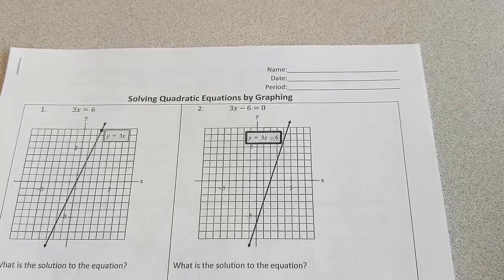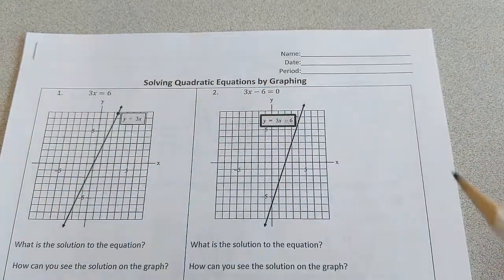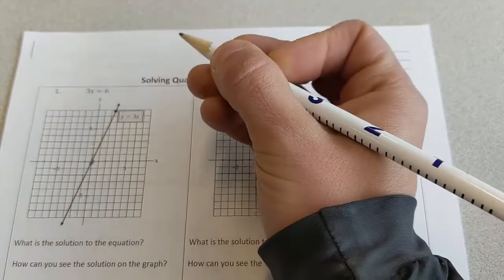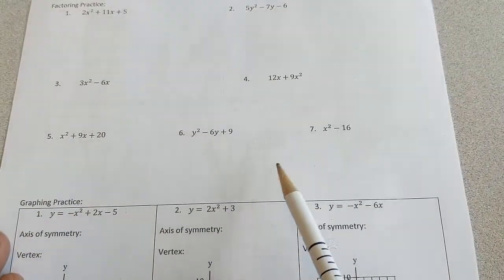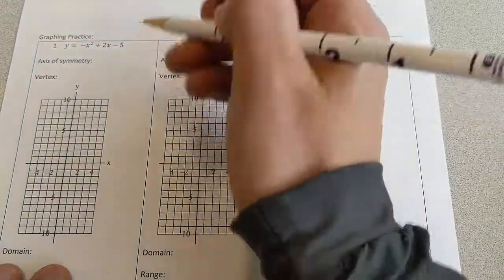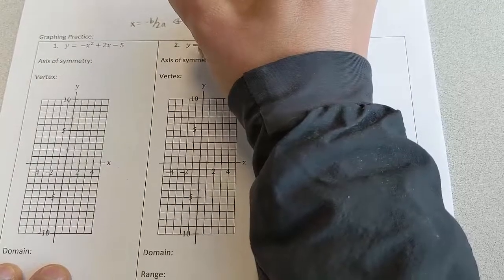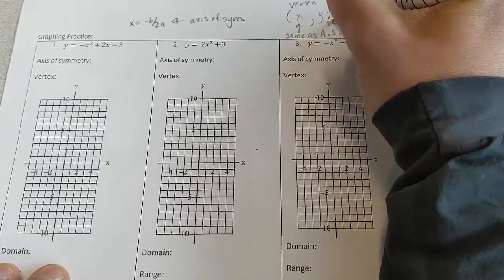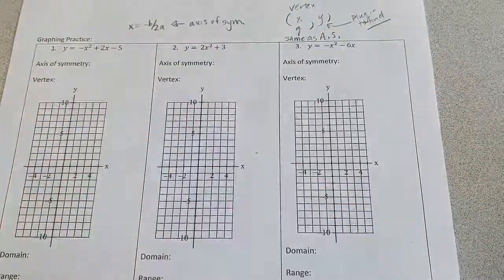Alg Cafe April 29 - Solving quadratics by graphing